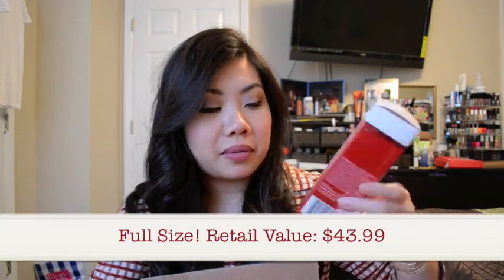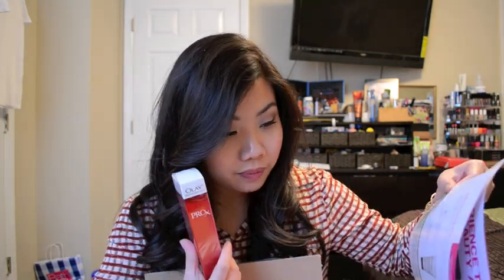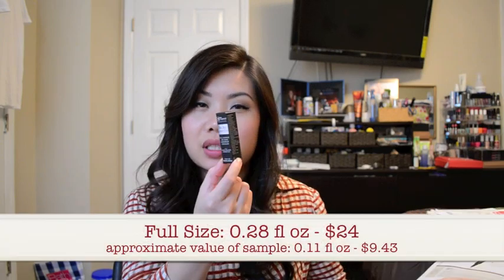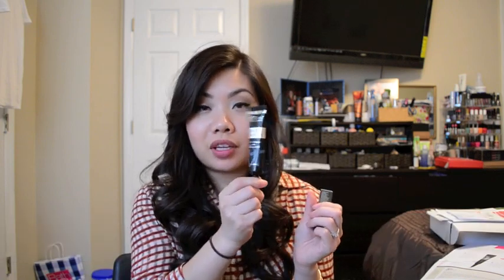Fall New Beauty Test Tube - October 2012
New Beauty Test Tube is a quarterly subscription.  It is $29.95 every 3 months + $8.95 shipping

*I purchased this myself